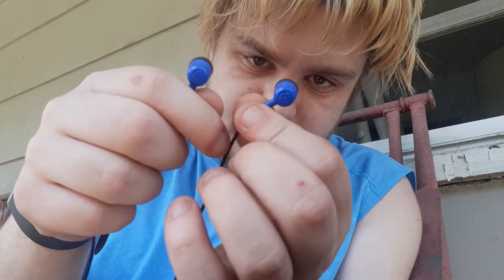Brave Wolf Reviews|Skullcandy Jibs-Are they worth it in 2022?